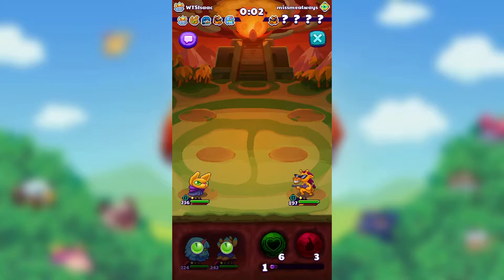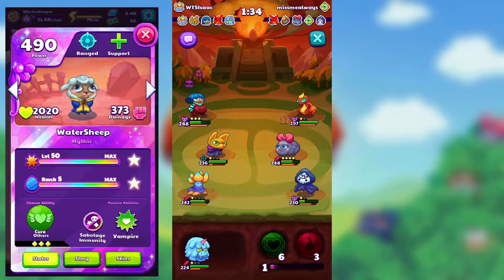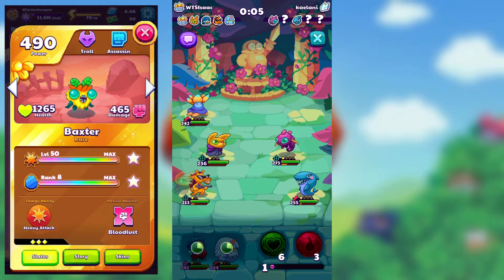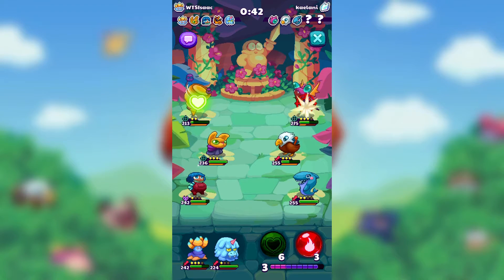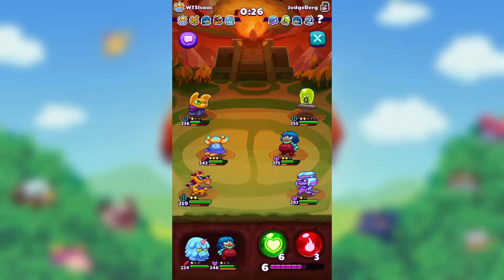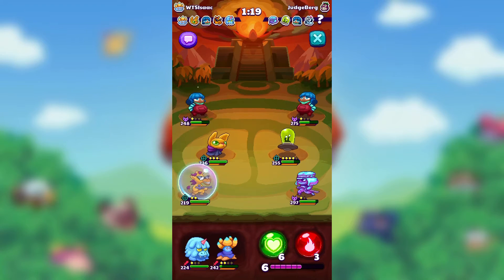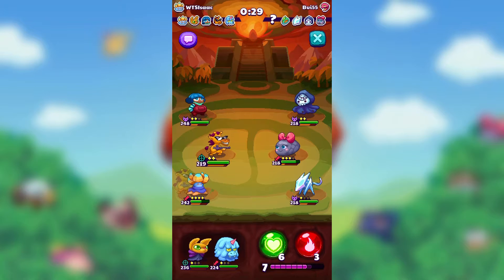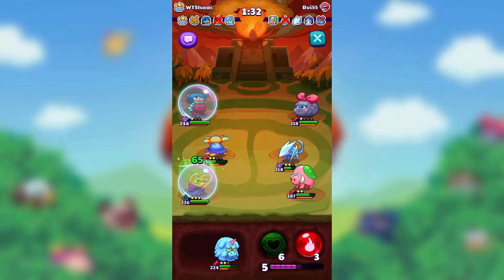Thoughts and ideas on new Pixelings | Pewdiepie’s Pixelings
New pixelings is always exciting, but so is wondering what their stats are going to be like! These are just my ideas on what I would have each pixeling be, why I think that, and how cool it would be to play, all commentated over some Agava pvp gameplay. Remember to disagree with me in the comments!

Shoutouts to Keuperz for making all the pixeling cards for me, he did a fantastic job!